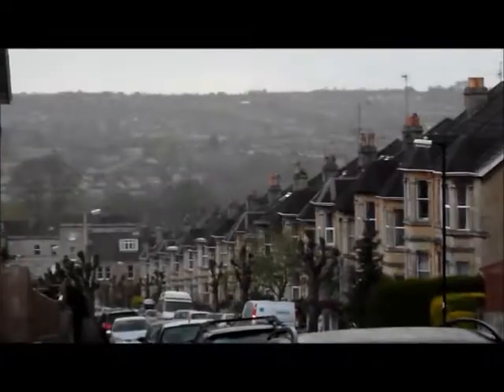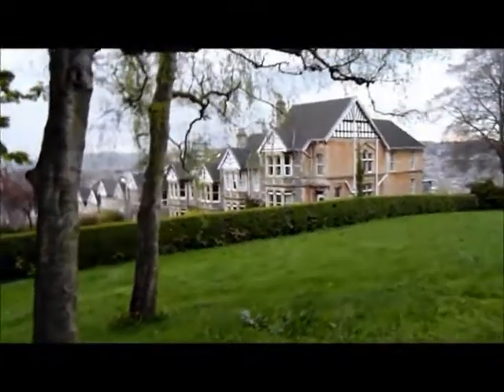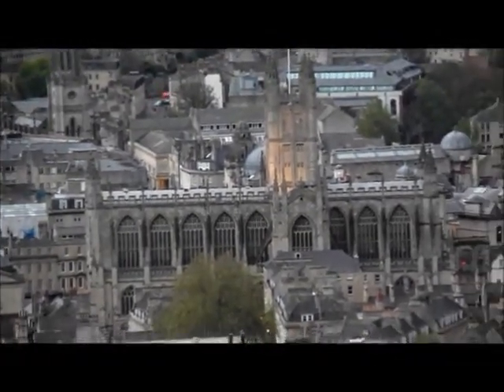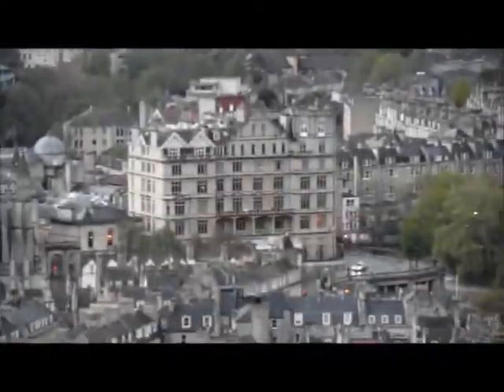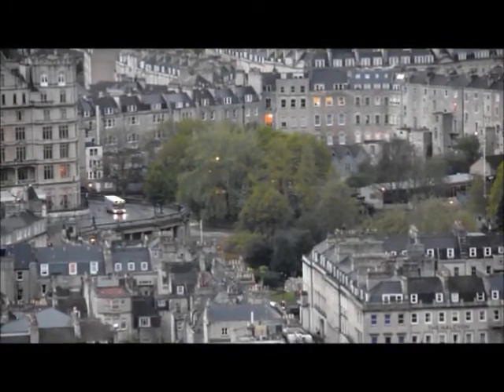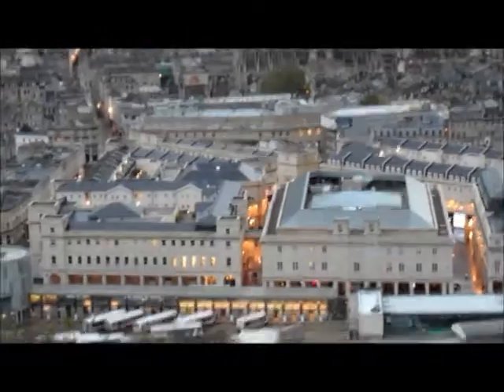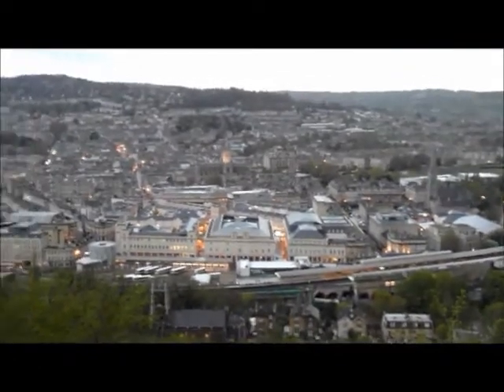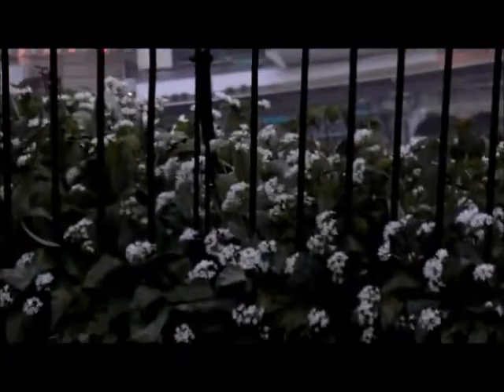A tour of The City of Bath from Beechen Cliff Viewpoint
Vlog # 5 - Bath (Somerset, UK); I walked up to Beechen Cliff on a rainy day, talked on the way, showed some sights, then waited until dark so you could see it in the dark too. When I said 'It's a small Town'.. I meant Town Centre.. It is indeed a City! Sorry about the errors and things. The little bit of song at the end was 'The Great Escape' by Patrick Watson: 'Bye bye, bye to all the noise..' You know what to do, subscriiiiibe, comment and like :) Thank you!